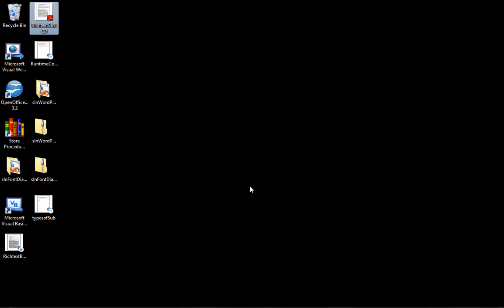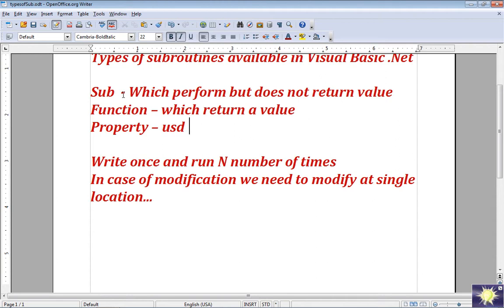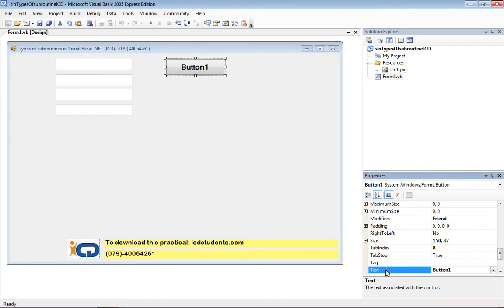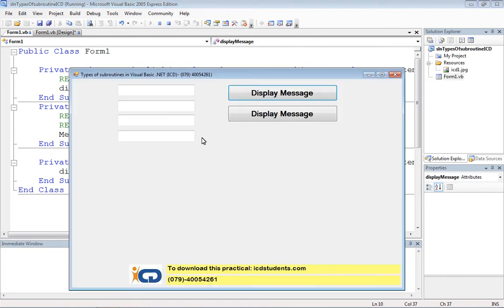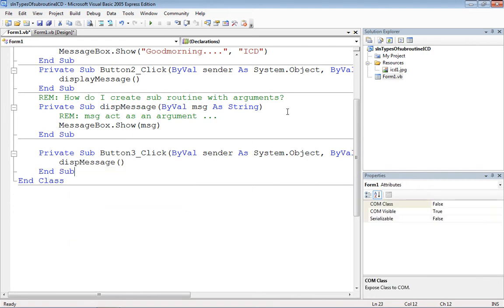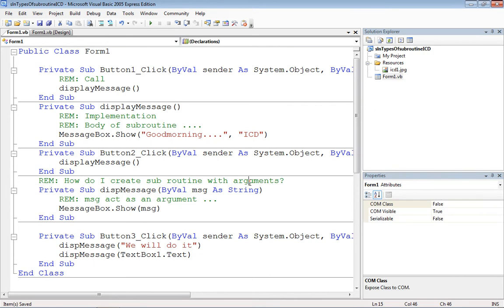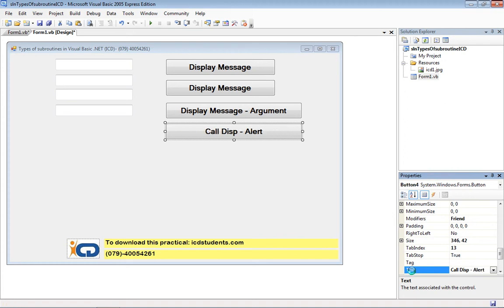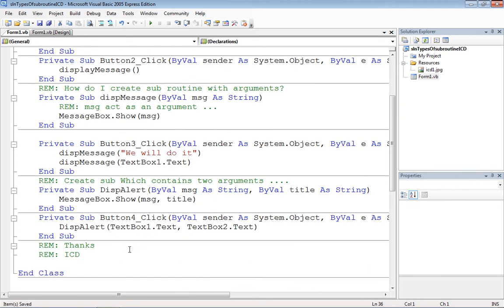Types of Subroutine - User Defined Subroutine Part -1 .VB .NET - ICD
How do I create user defined subroutine using Visual Basic .NET? Create Subroutine with argument etc